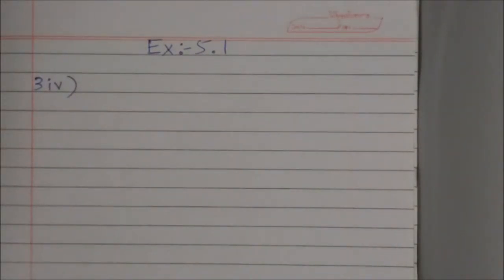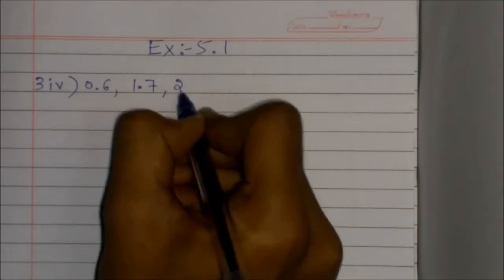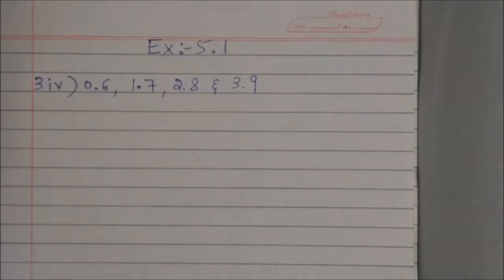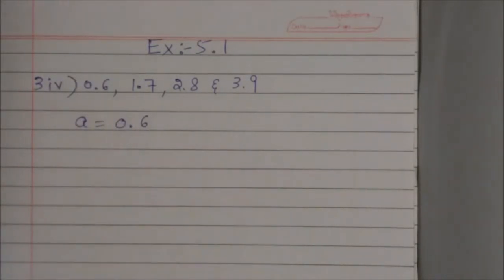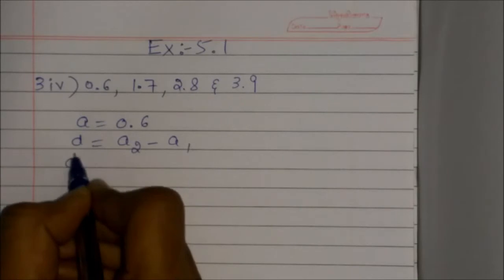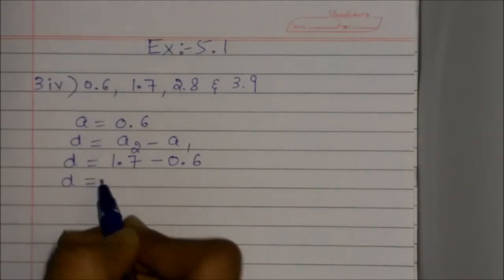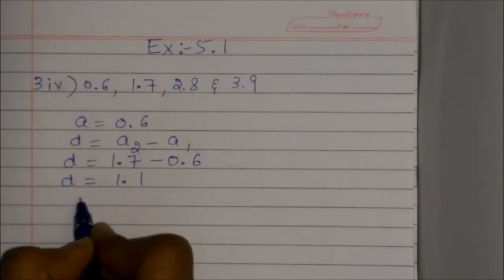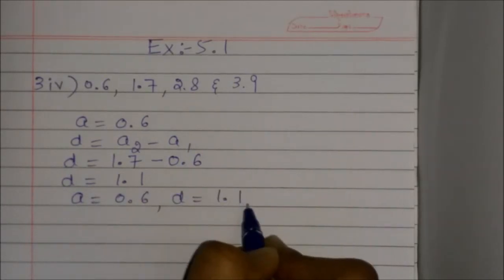AP-5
In this video: I will discuss about Ex:5.1 Q-3(iv) of class 10 maths NCERT step by step so that all students can understand this problem